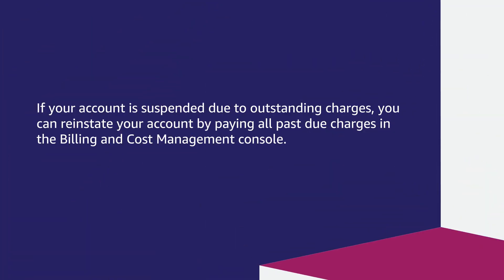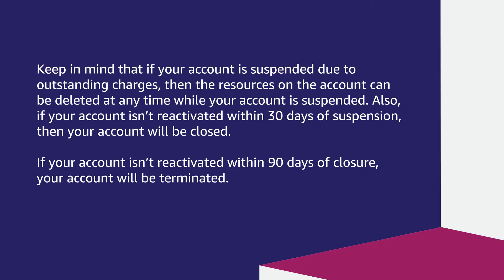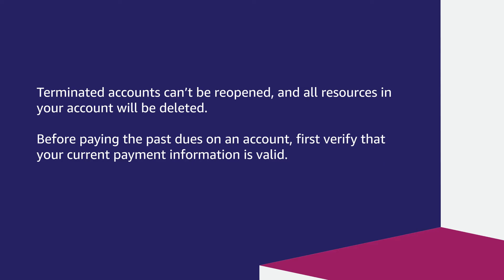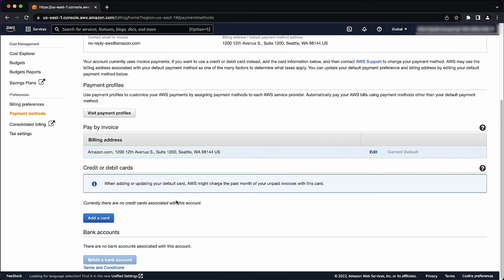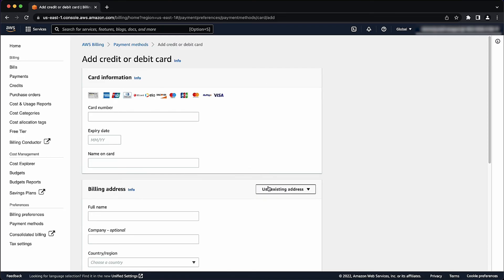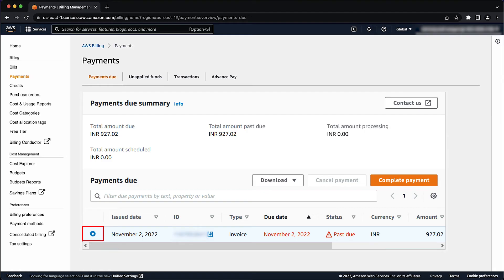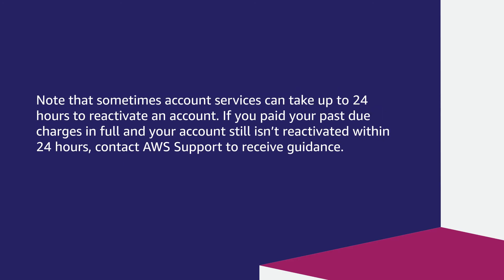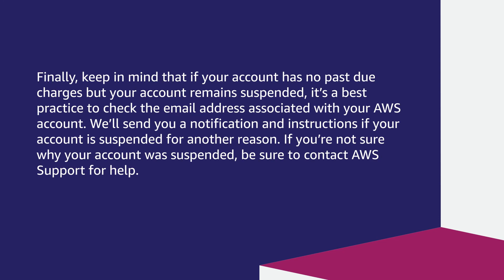How can I reactivate my suspended AWS account?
For more details on this topic, see the Knowledge Center article associated with this video

Mary shows you how to reactivate your suspended AWS account.

0:00 Introduction
0:23 Chapter 1
2:08 Chapter 2
3:07 Closing